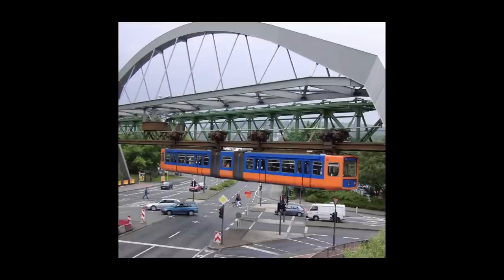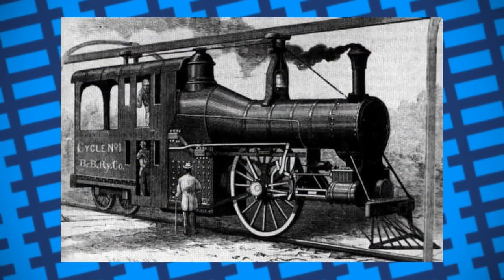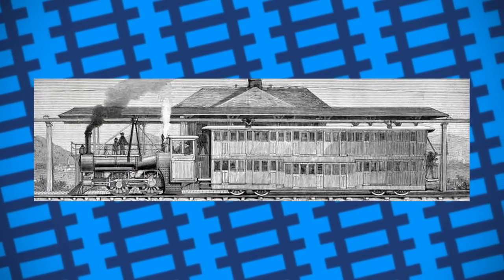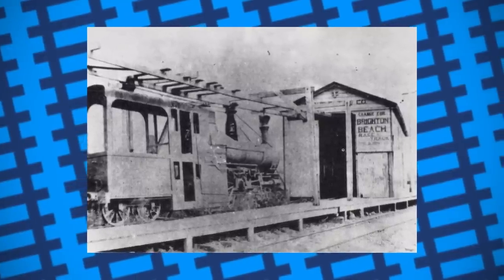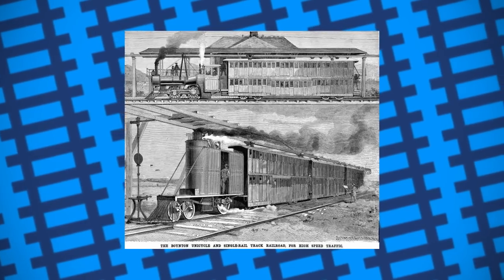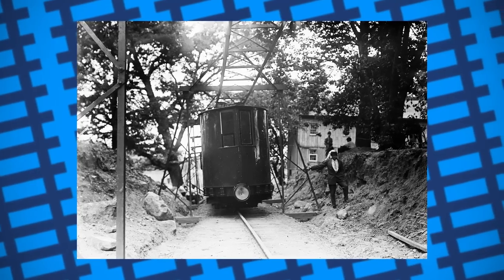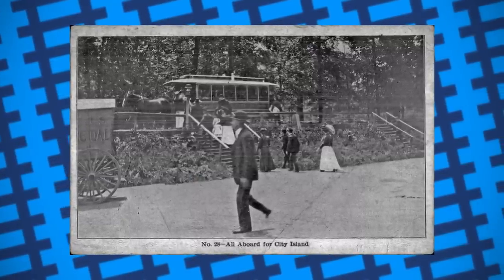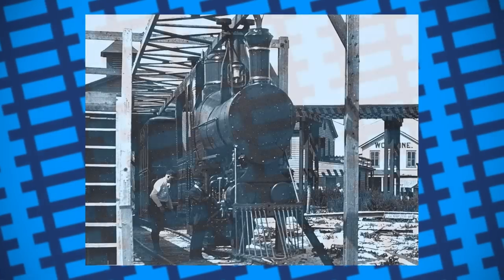New York's bizarre bicycle railroads - Boynton Bicycle and PP&CIR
In today's video, we take a look at the bizarre railroads in New York that had a hard time keeping their balance